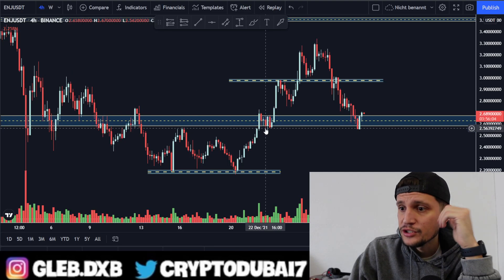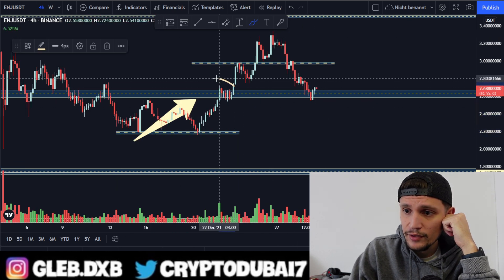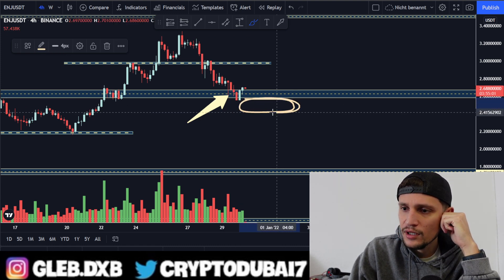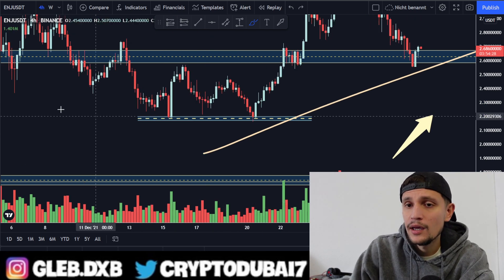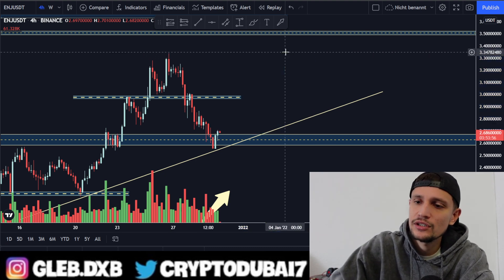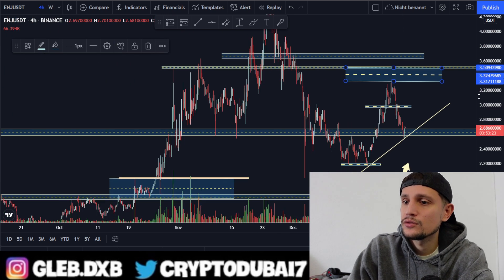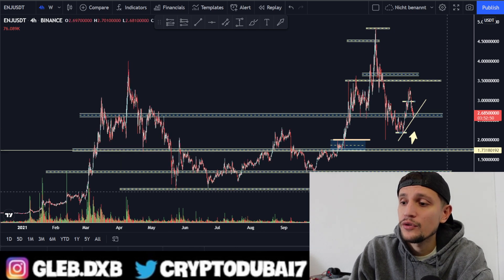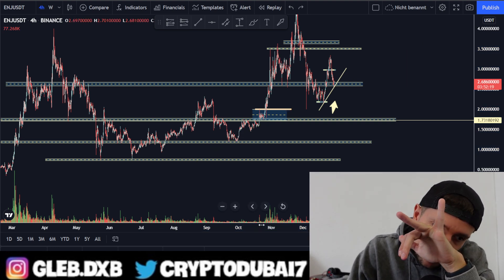Enjin Coin Really Soon...? (enj price prediction)